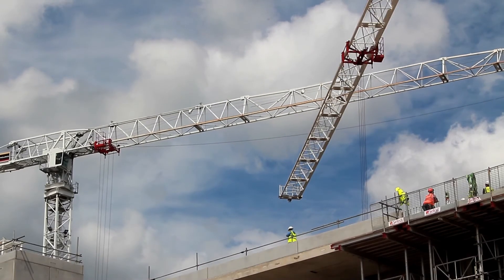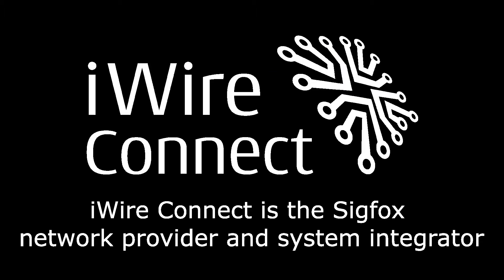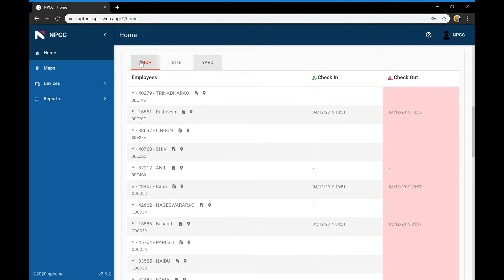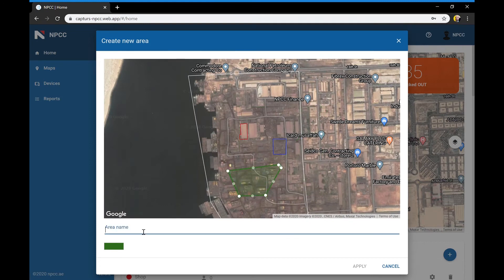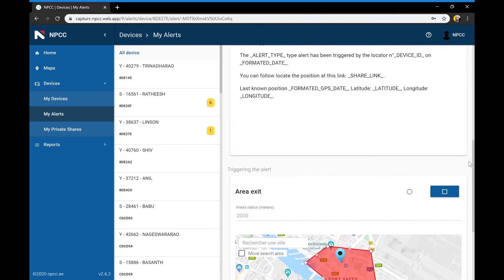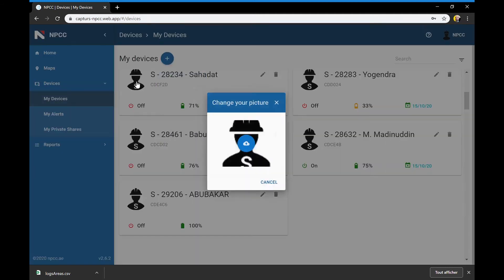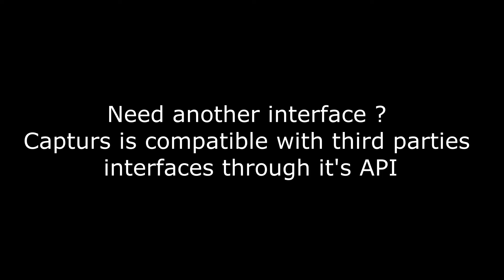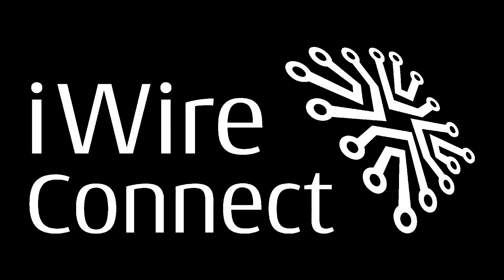Workforce Management System Capturs